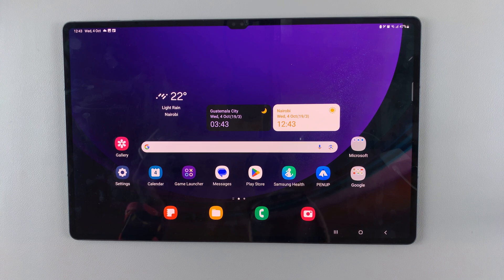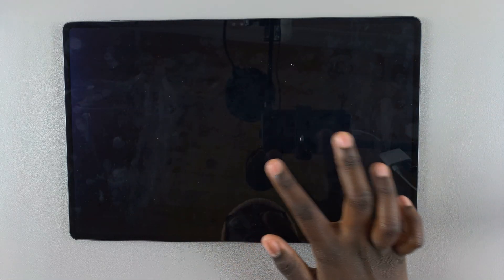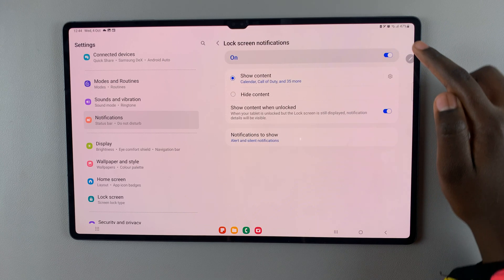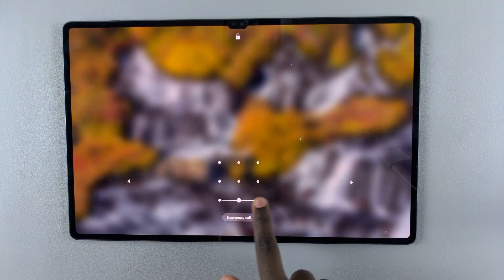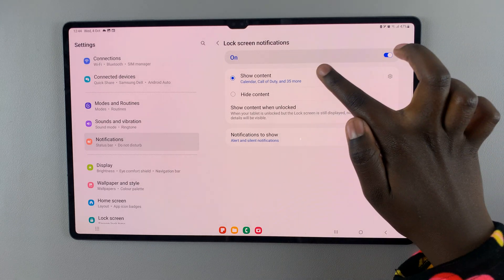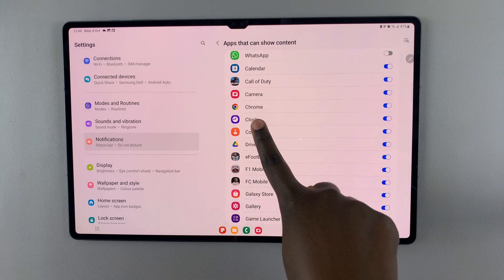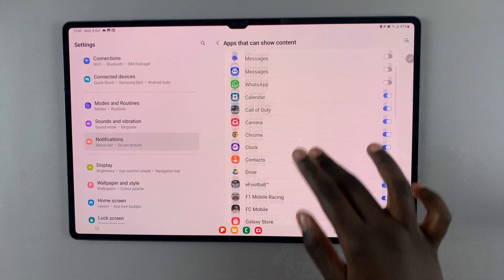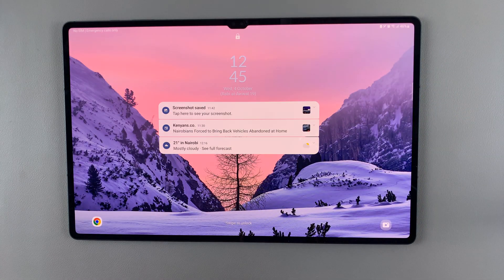How To Show /Hide Lock Screen Notifications On Samsung Galaxy Tab S9 / S9 Ultra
Here's how to show and hide lock screen notifications on the Samsung Galaxy Tab S9 and S9 Ultra.

Customizing lock screen notifications can enhance your tablet's security and privacy. By hiding sensitive information from prying eyes, you can prevent unauthorized access to your notifications and keep your personal data safe.

Conversely, if you want quick access to notifications without unlocking your device, you can configure your lock screen to display them. Whether you want to keep your notifications private or have them easily accessible, you can control this feature on your device. This tutorial video will show you how to show and hide lock screen notifications on Samsung Galaxy Tab S9 & S9 Ultra.

To Show Lock Screen Notifications On Samsung Galaxy Tab S9
Select Notifications
Tap Lock Screen Notifications

To Hide Lock Screen Notifications On Samsung Galaxy Tab S9

Samsung Galaxy Z Flip 5:

Samsung Galaxy Watch 6/ 6 Classic: (Customize Your Order):

Cell Phone Tripod Adapter